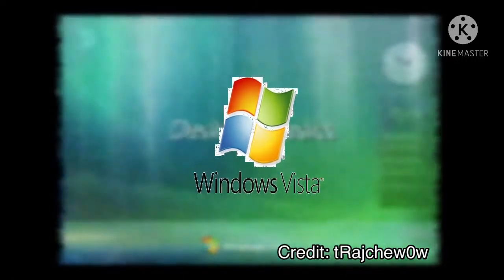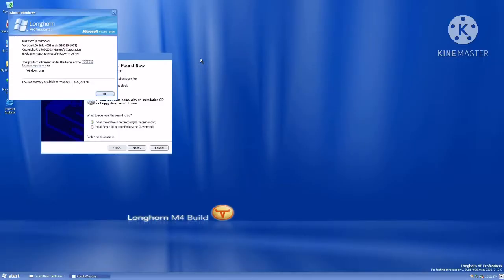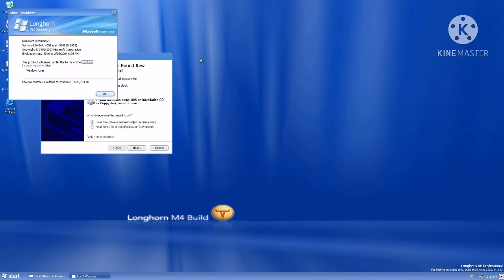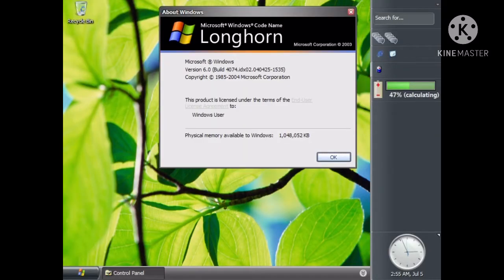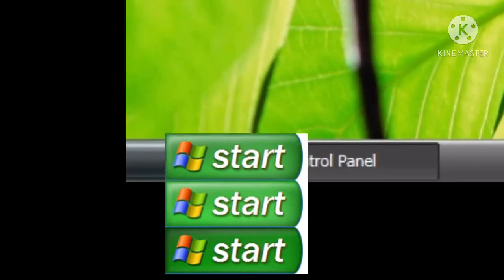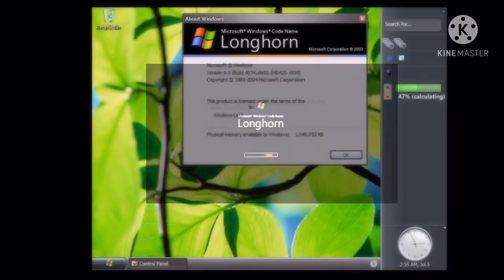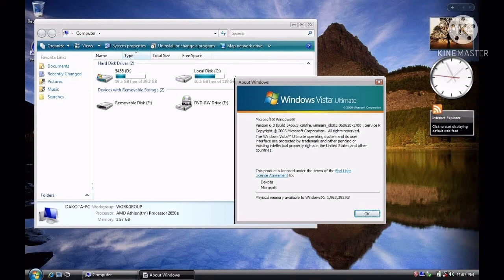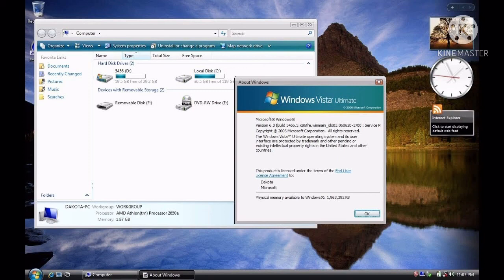Windows Vista Development Evolution